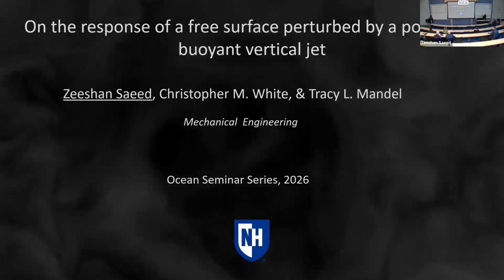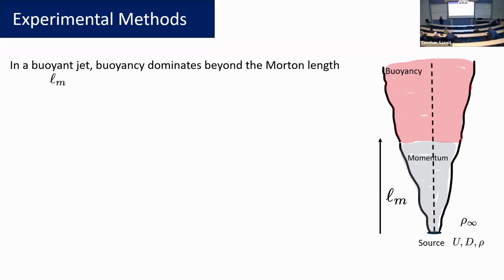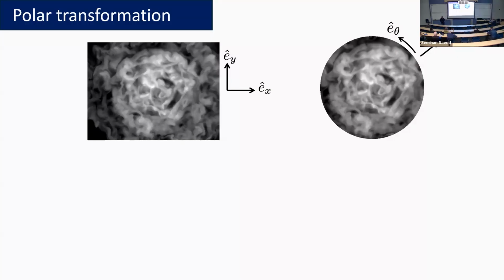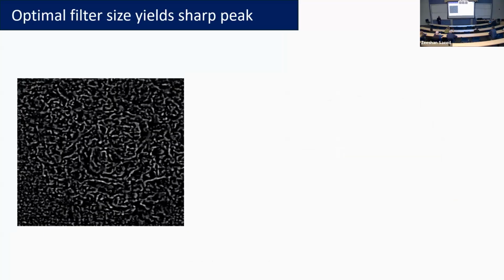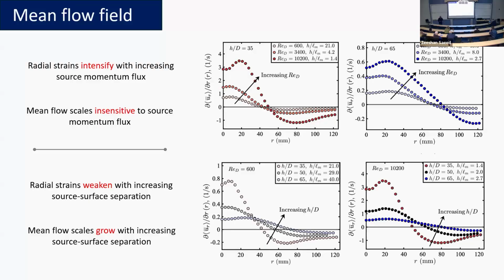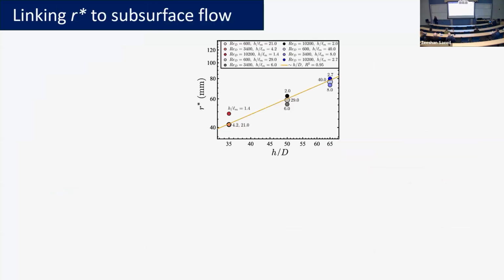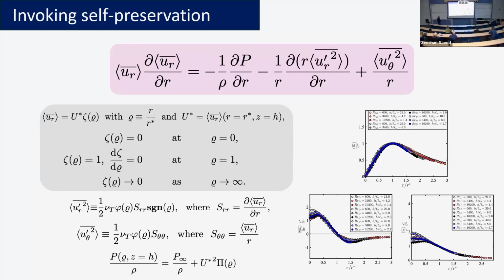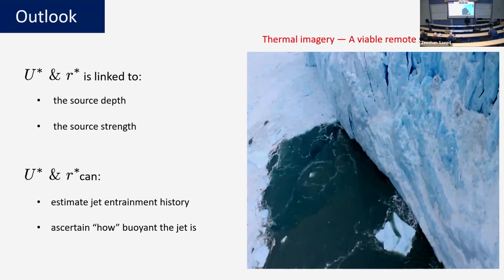On the Response of a Free Surface Perturbed by a Positively-Buoyant Vertical Jet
From the UNH Center for Coastal & Ocean Mapping/Center for Ocean Engineering Center's 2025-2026 Ocean Seminar Series: Zeeshan Saeed, a Ph.D. Candidate in the UNH Department of Mechanical Engineering, presents, "On the Response of a Free Surface Perturbed by a Positively-Buoyant Vertical Jet." This talk was recorded on March 27, 2026 at UNH's Jere A. Chase Ocean Engineering Laboratory.

ABSTRACT
Free-surface flows offer a window for the development of remote sensing tools to replace hazardous in-situ, subsurface measurements. This work experimentally investigates the sensitivity of free surface features to sub-surface and source conditions using thermal imagery.

BIO
Zeeshan is a Ph.D. candidate in Mechanical Engineering at UNH, working on the surfacing and mixing dynamics of turbulent buoyant plumes. He received his M.S. degree in Mechanical Engineering from Oklahoma State University in 2019.